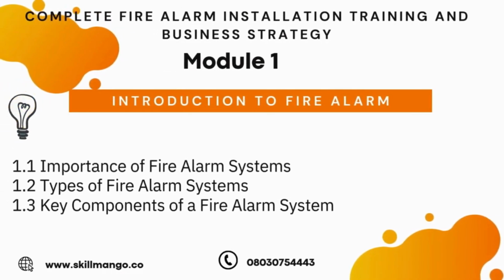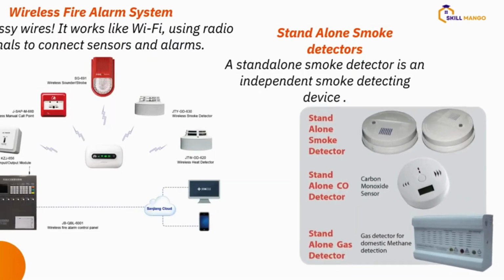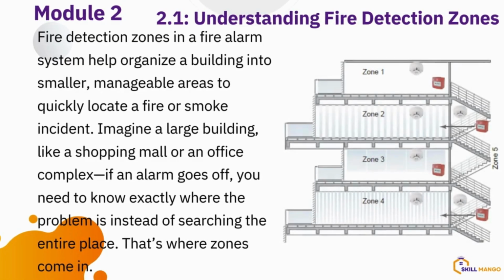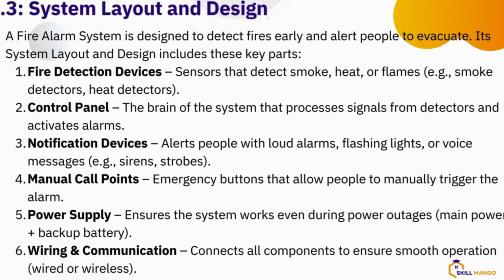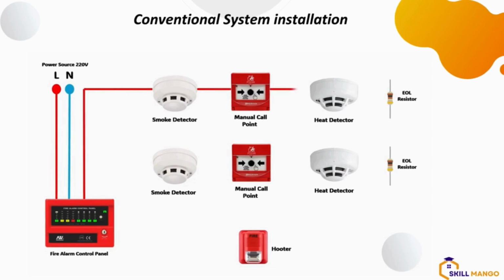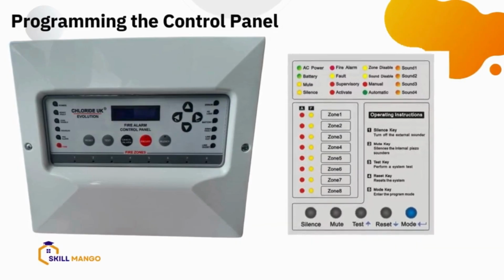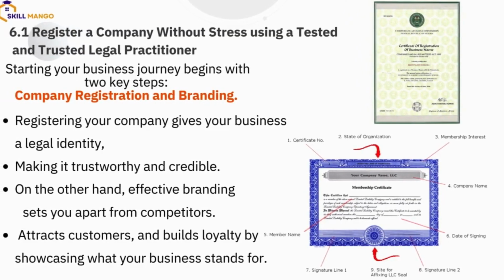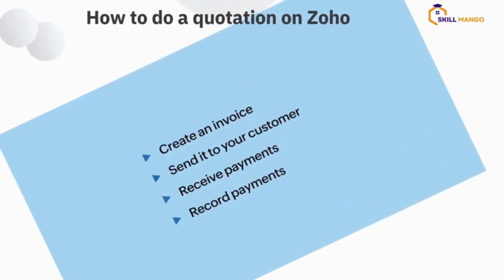COMPLETE FIRE ALARM TRAINING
Welcome to the Complete Fire Alarm Training Course – your step-by-step guide to becoming a skilled fire alarm technician. In this course, you’ll learn everything from the basics of fire alarm systems to advanced installation, troubleshooting, and maintenance. Whether you are a beginner or looking to expand your technical skills, this training will give you the practical knowledge needed to work confidently with modern fire alarm systems.

🔥 What you’ll learn:

Introduction to fire alarm systems and their components

Wiring, configuration, and system setup

Hands-on installation and testing procedures

Fault finding and fire alarm troubleshooting

Safety standards and compliance best practices

This course is designed for students, engineers, electricians, and anyone interested in building a career in security and safety technology. By the end, you’ll have the confidence to handle real-world projects and grow your career in the fire alarm industry.

🚨 Don’t just learn—master the skill of fire alarm installation and training today!